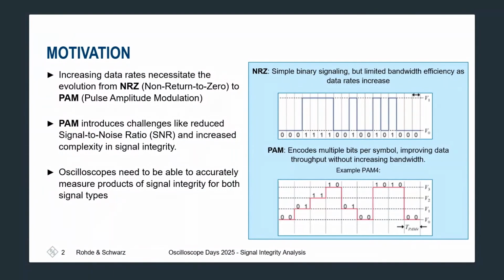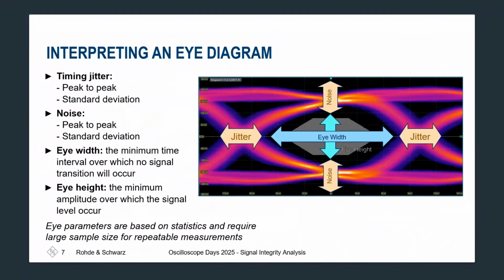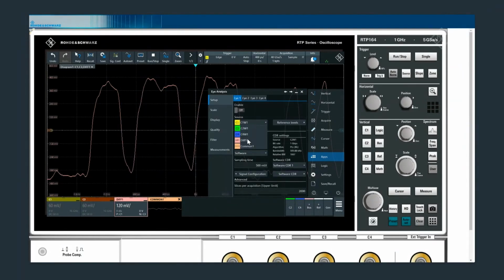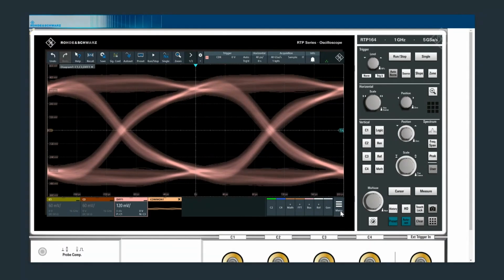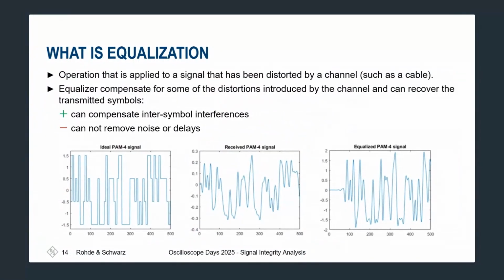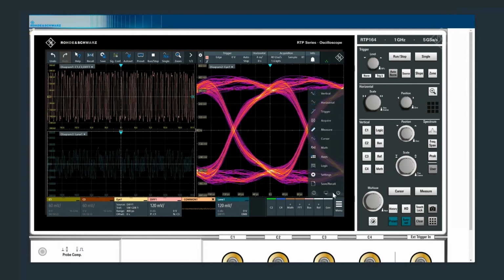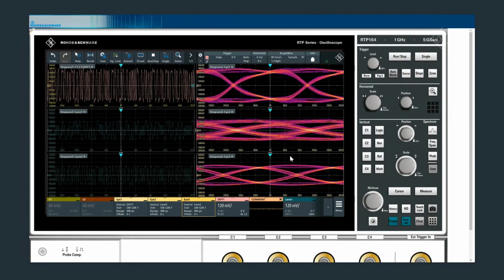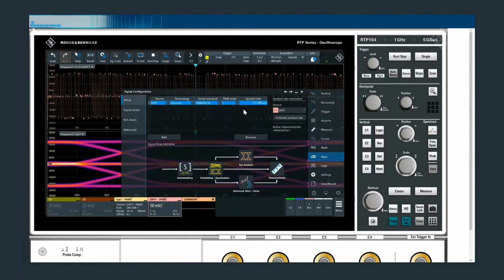Signal Integrity Analysis on NRZ and PAM Signals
Speaker: Nick Lebas | Duration ca. 25 min incl. Q&A

This presentation offers a practical and in-depth exploration of signal integrity in high-speed digital systems, covering essential concepts and advanced analysis techniques critical for modern electronic designs. Understanding and managing signal integrity is paramount to ensuring reliable and efficient data transmission in complex digital environments.

Key topics covered in this presentation include:

- Methods for generating and interpreting accurate eye diagrams, a crucial tool for evaluating signal quality.
- The fundamental significance of Pulse Amplitude Modulation (PAM) in current high-speed communication standards and its impact on data rates.
- An overview of advanced test solutions specifically designed for PAM analysis to ensure compliance and performance.
- Detailed concepts of equalization and embedding techniques and their application in optimizing signal fidelity by compensating for channel losses.
- Practical insights gained through live demonstrations that illustrate the real-world effects and benefits of these techniques.

Timestamps:
00:08 Introduction
01:07 Presentation
24:51 Questions and Answers